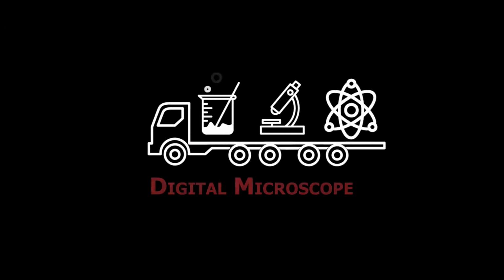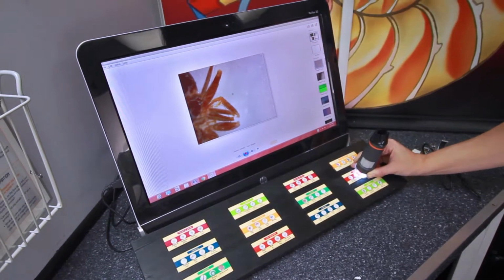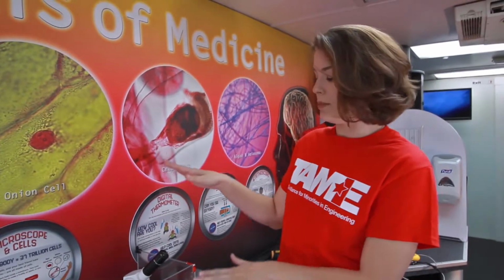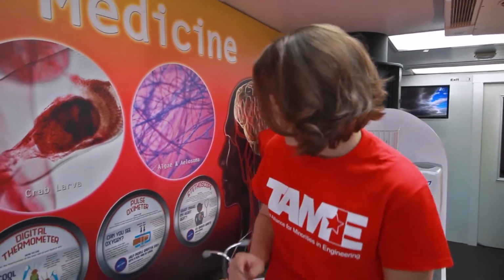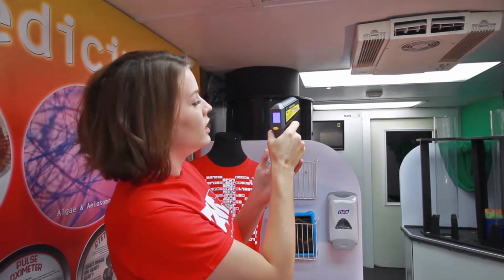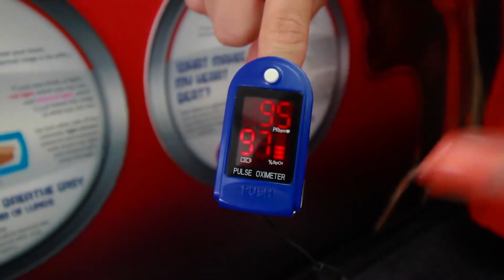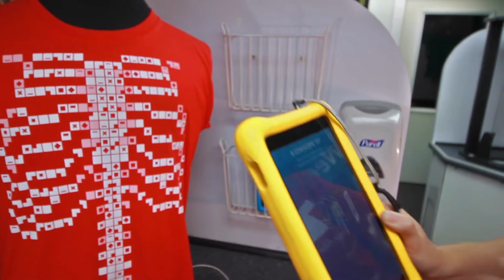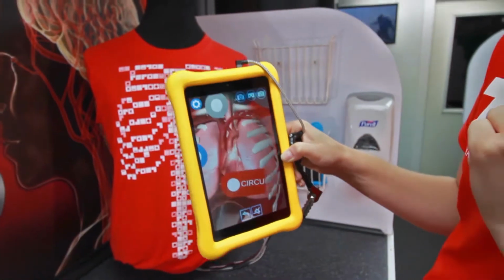TAME Trailblazer 1 Volunteer Training - Biotechnology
Online training for museum docents to volunteer in the Biotechnology area of the TAME Trailblazer 1. Learn more about these traveling STEM museums